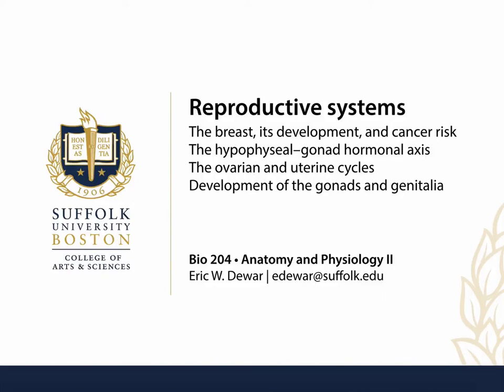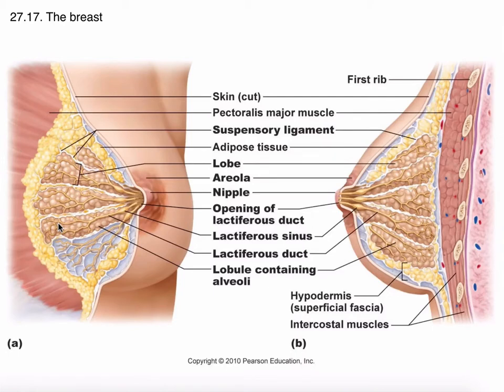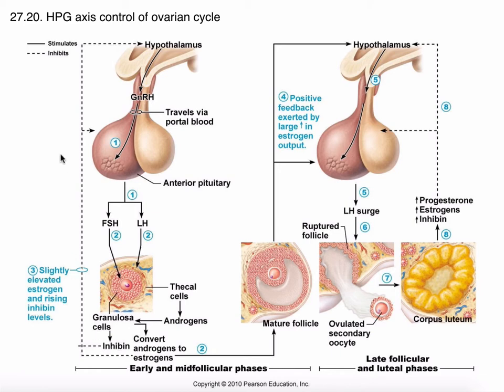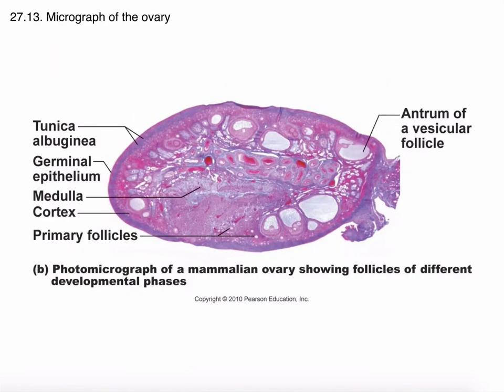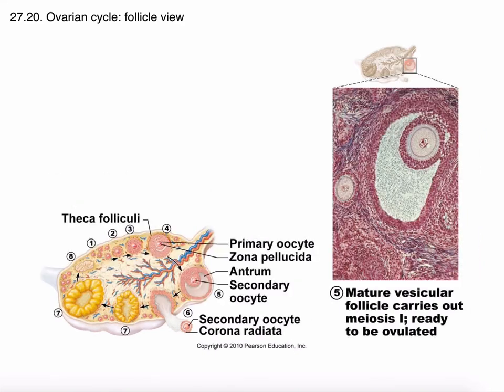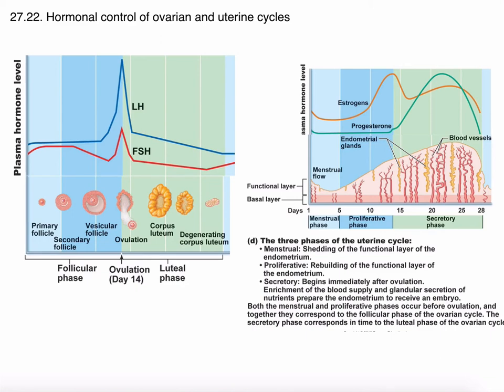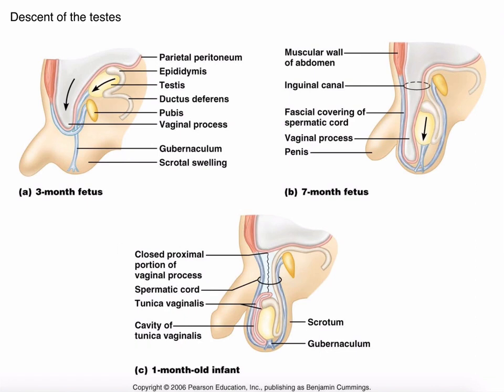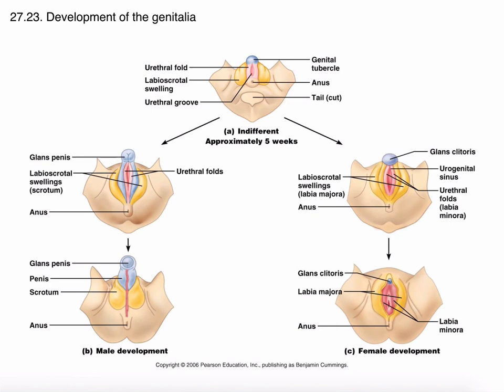Female Reproductive System and Gonadal Development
The breast, its development, and cancer risk
The hypophyseal–gonad hormonal axis
The ovarian and uterine cycles
Development of the gonads and genitalia